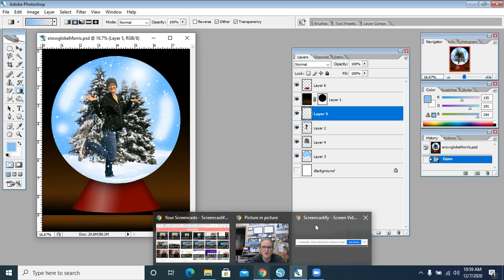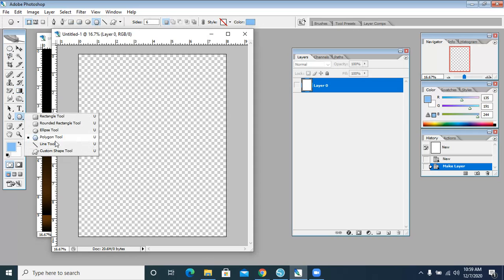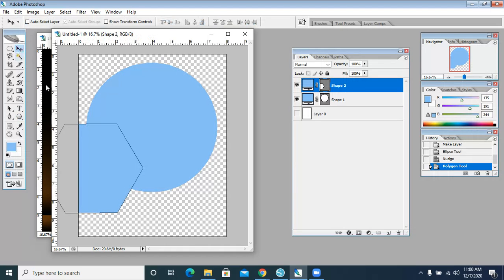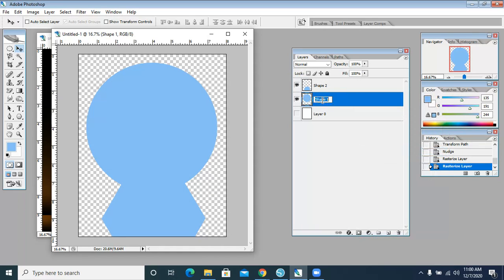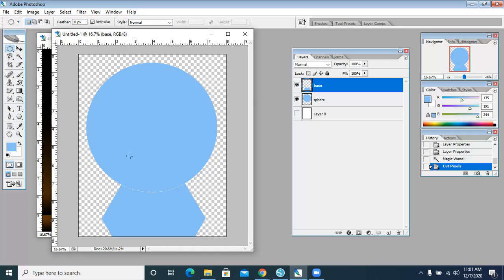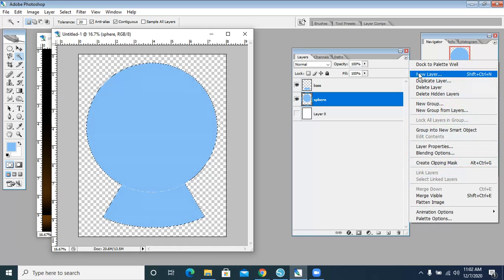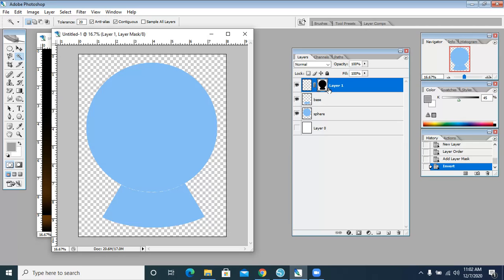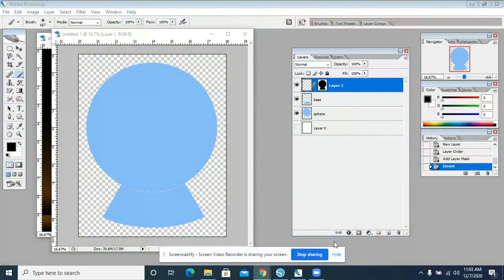Photoshop Yourself into a Snow Globe Part 1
Demo for Graphic Design
Getting Started: Building the Shapes and Making a Mask